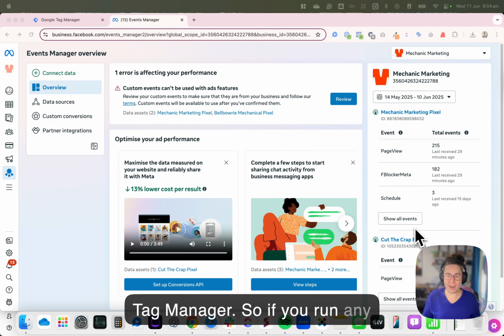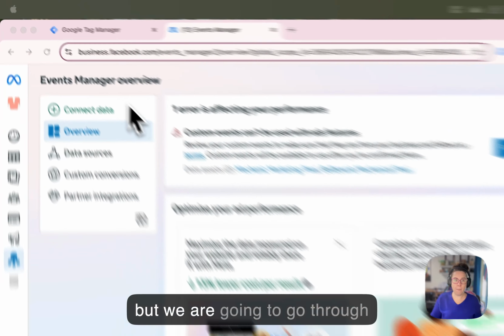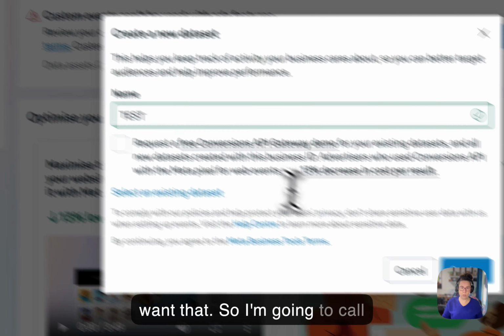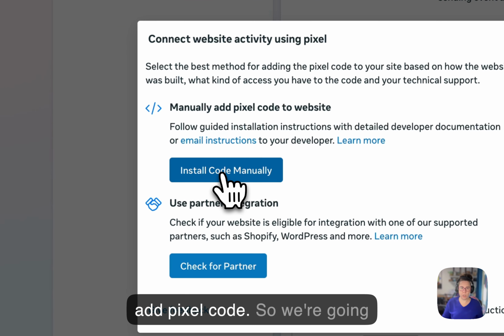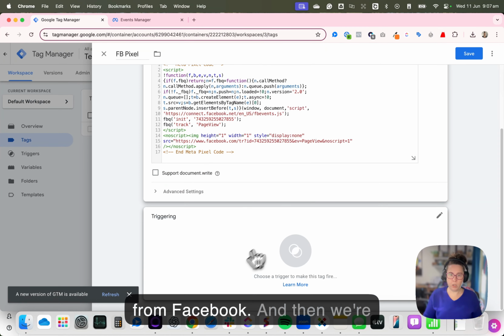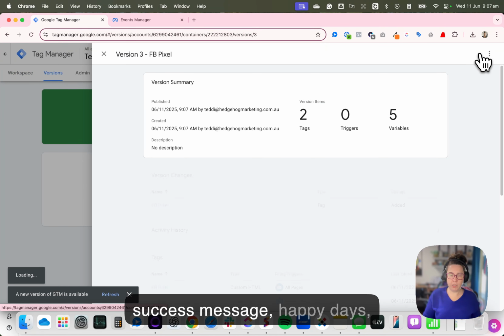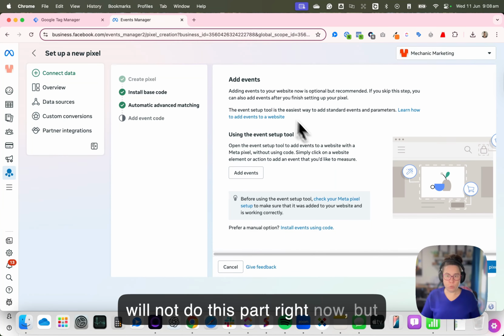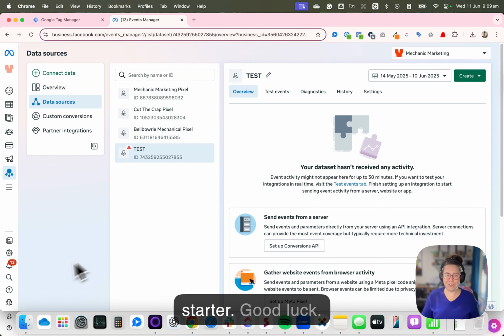How to Install Facebook Pixel with Google Tag Manager (Step-by-Step Tutorial)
Want to track conversions and retarget your website visitors using Facebook Ads? In this video, you’ll learn how to set up the Facebook Pixel through Google Tag Manager (GTM)—the easiest and cleanest way to manage tracking on your site.

We’ll cover:
✅ How to get your Facebook Pixel ID
✅ Creating a custom HTML tag in GTM
✅ Setting up triggers for page views
✅ Verifying that your Pixel is working
✅ Tips for setting up conversion events

Perfect for marketers, eCommerce brands, or anyone running Meta Ads—this tutorial works for WordPress, Shopify, and most other platforms where GTM is installed.

🎯 Boost your ad performance. Track what matters.